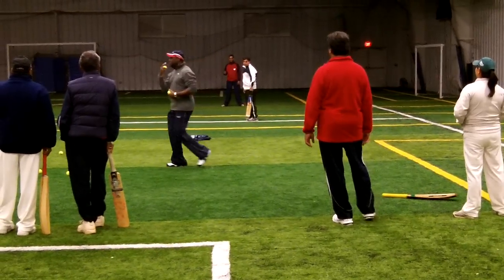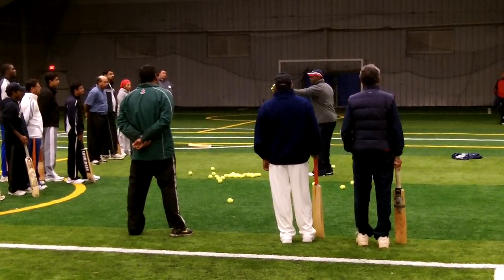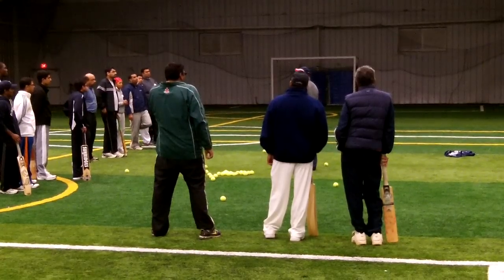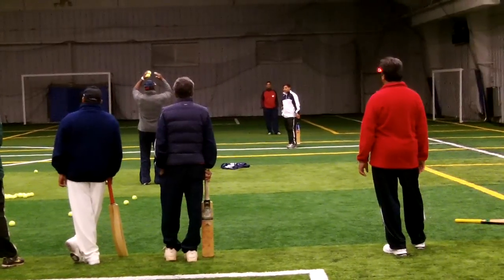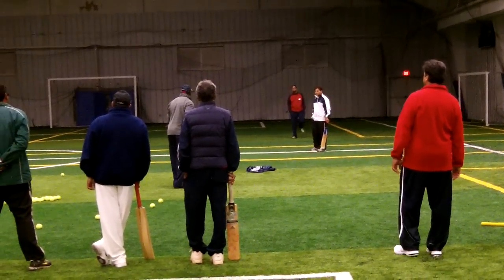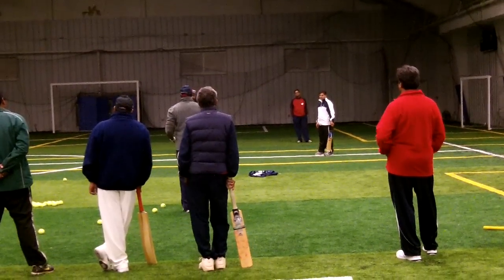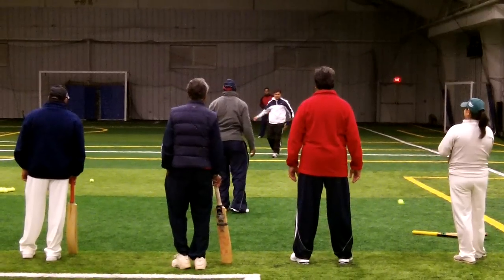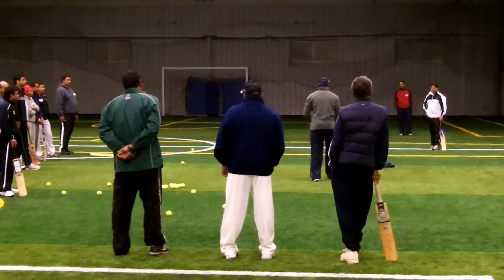ICC Level I Coaches Course - Coaching Batting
Participants at the October 2011 ICC Level I Coaches Course in Maryland observe how Coach Coppin trains a batter.